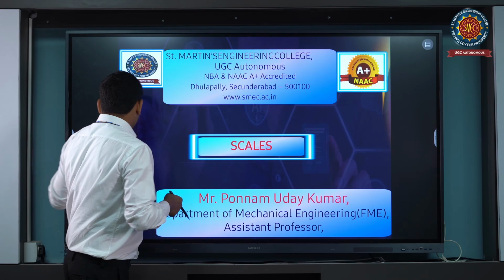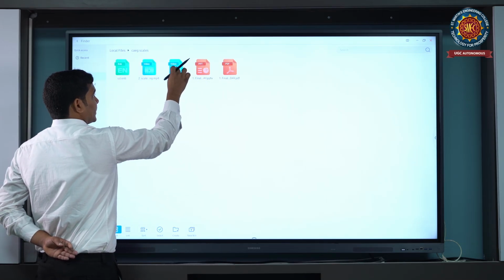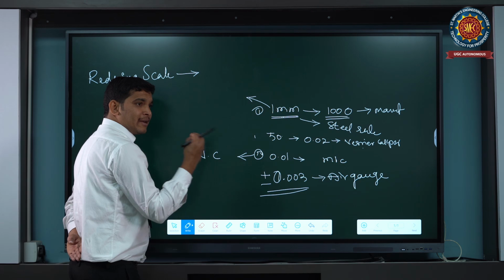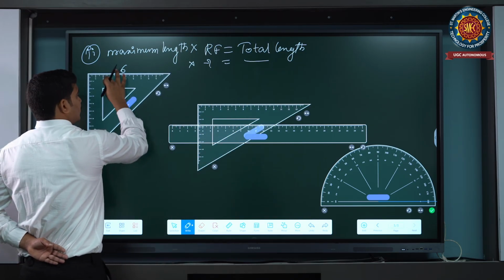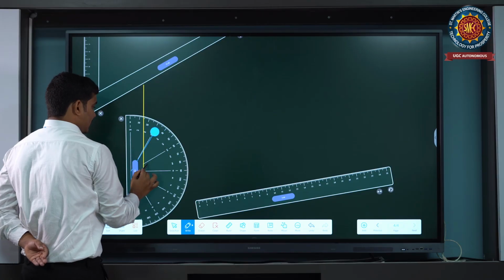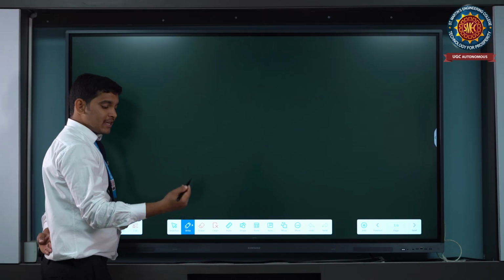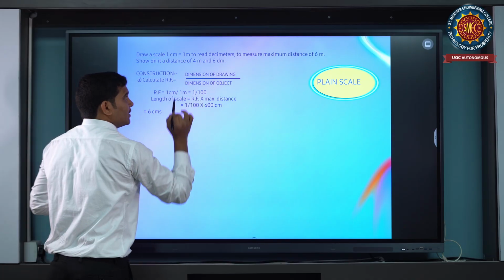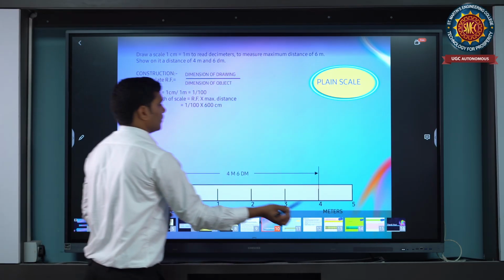Scales | St. Martin's Engineering College